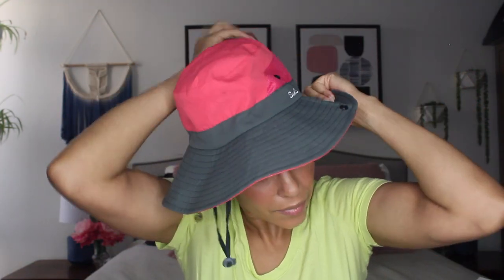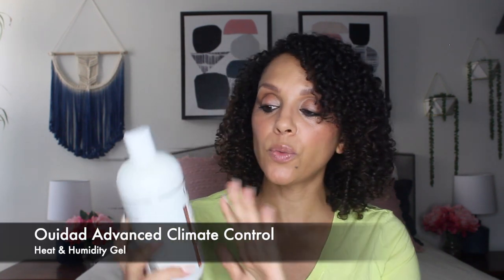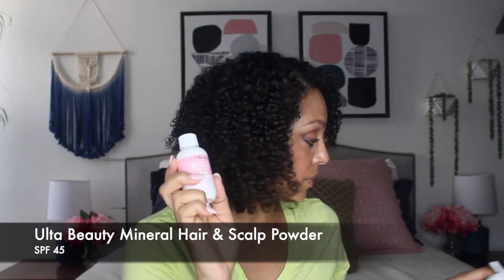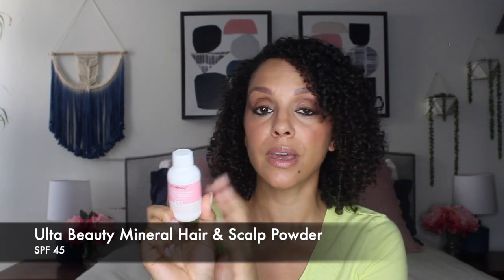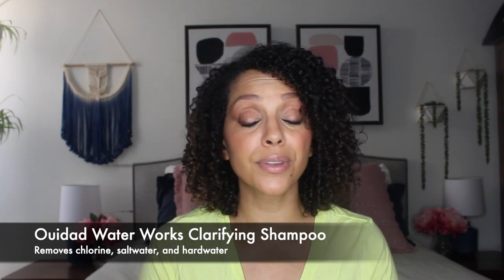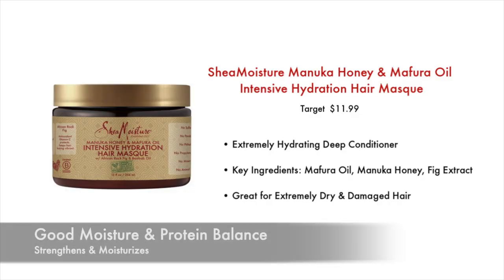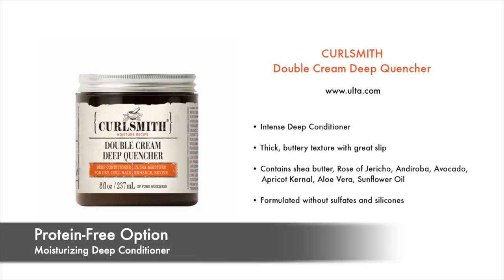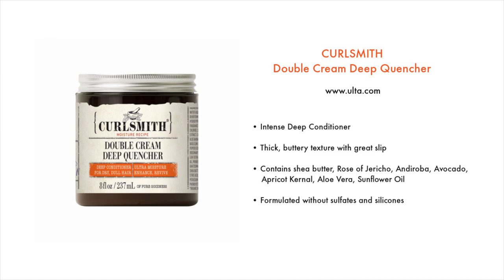Curly Hair Tips for Swimming, UV Rays, & More!! (Pre & Post Care)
In this video, I'll be sharing curly hair tips for swimming, UV rays, & more. I will give you detailed information on the pre & post care instructions every curly person should know before taking a dip in the pool, the ocean, or just sitting in the sun.

UPF 50 Sun Hat

Innersense Hair Love Prep Spray

Ouidad Advanced Climate Control Gel

Coola Scalp & Hair Mist SPF 30

Ulta Beauty Mineral Hair & Scalp Powder SPF 45

Lahtak Long Hair Swim Cap

Kinky-Curly Come Clean

SheaMoisture Manuka Honey & Mafura Oil Masque

CurlSmith Double Cream Deep Quencher

Rakuten
I love getting Cash Back and think you will too!

MY YOUTUBE STUDIO SET UP & EDITING TOOLS

Camera:
Canon DSLR 80D Body
Canon EOS T6 Rebel Kit (affordable option)

Lighting:
Neewer Ring Light Kit 18"

Editing:
iMovie via Apple 16" MacBookPro w/Touch Bar
Blue Microphones Yeti USB Multipattern

Try PicMonkey to create amazing thumbnails & images.

I am a participant in the Amazon Services LLC Associates Program, an affiliate advertising program designed to provide a means for us to earn fees by linking to Amazon.com and affiliated sites.